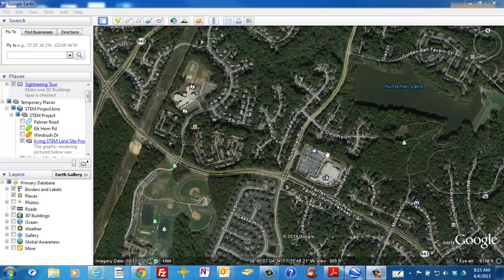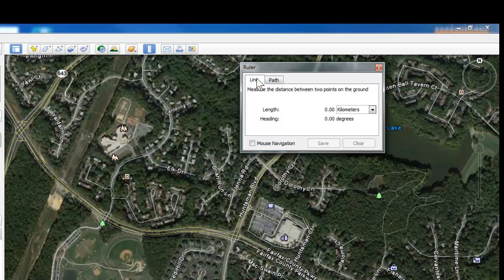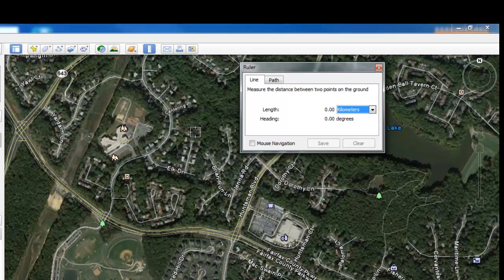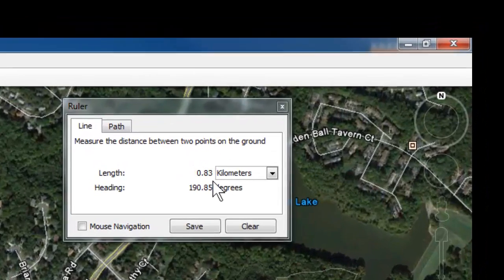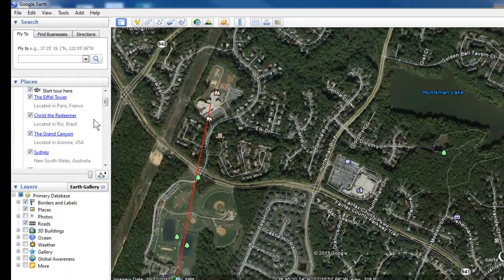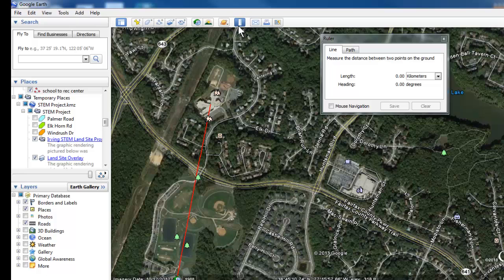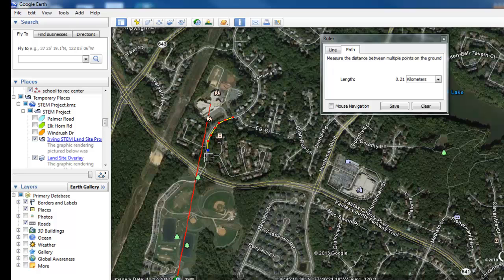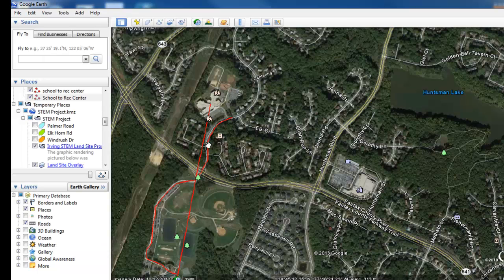Google Earth Ruler Tool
For students doing the STEM project to measure distances.